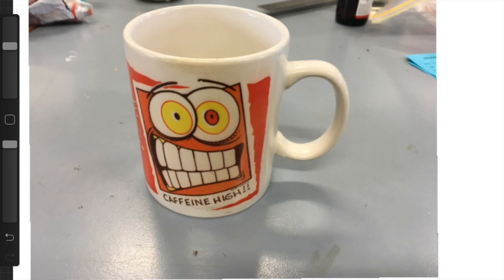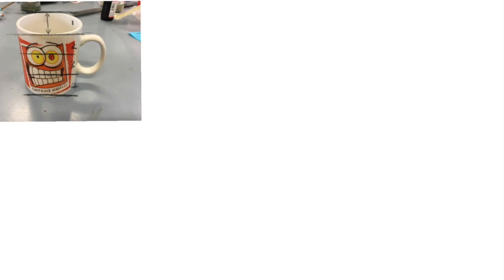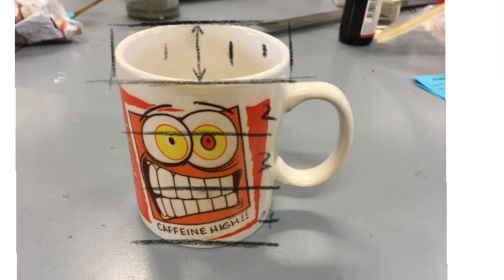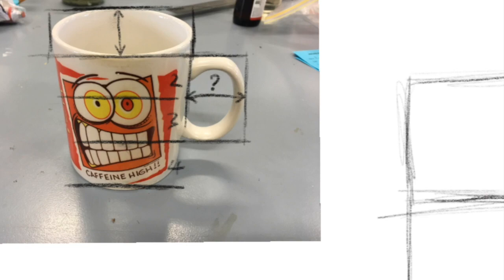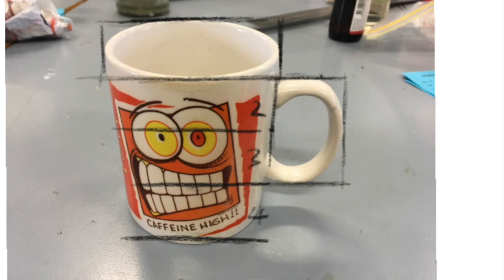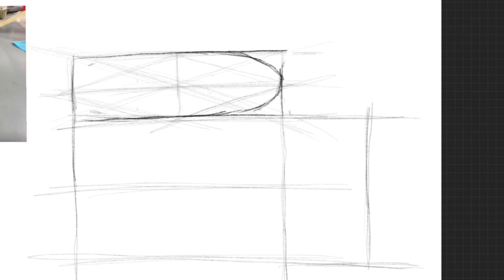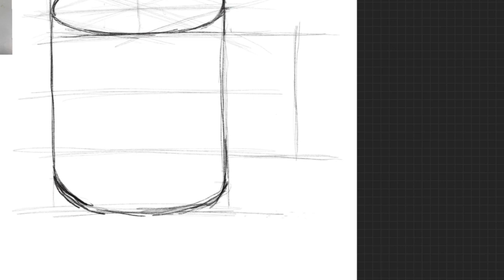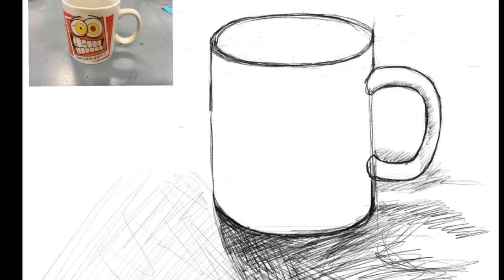drawing mug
This video is about drawing mug